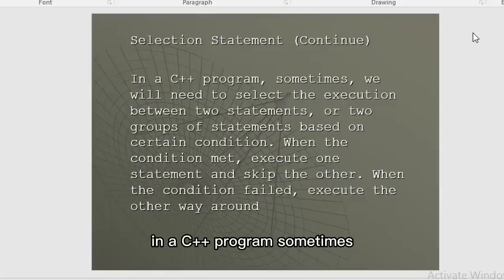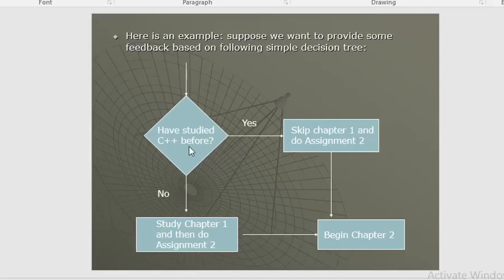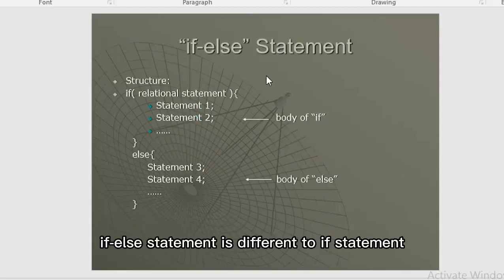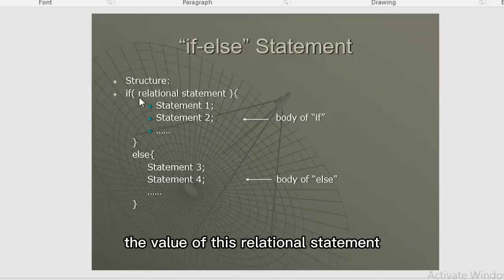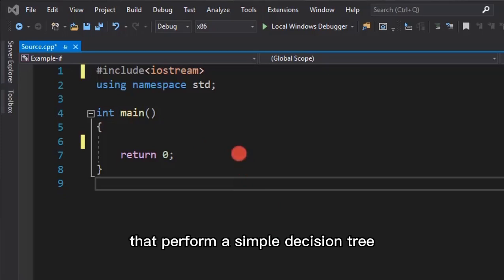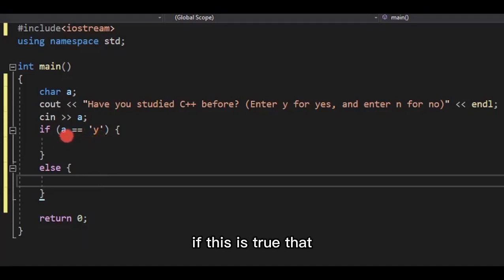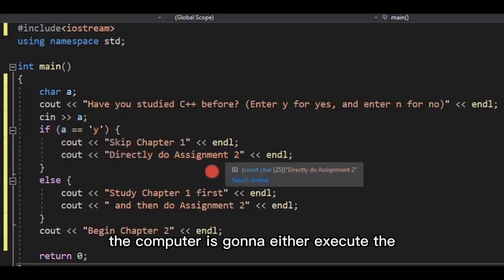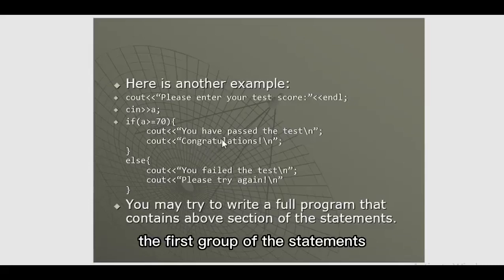"if-else" Statement in C++ Program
This video discuss the logic and the structure of an "if-else" selective statement in C++ programming.